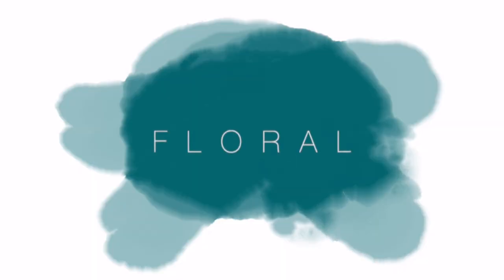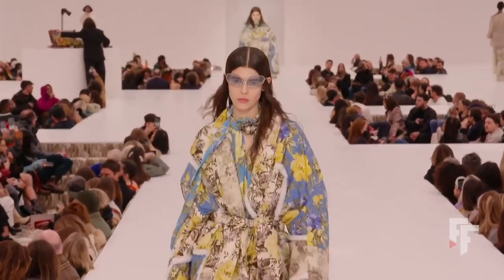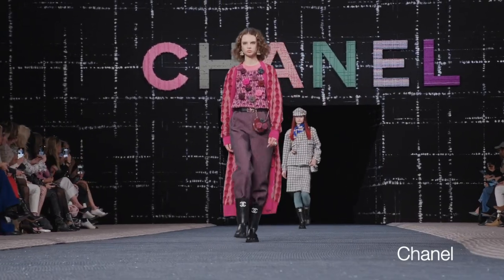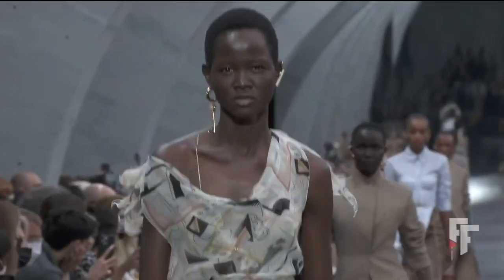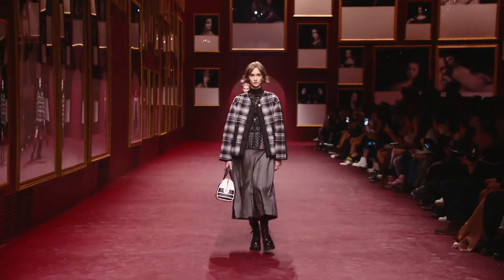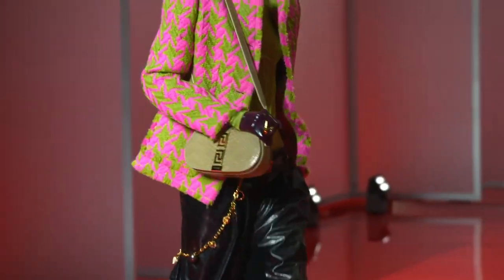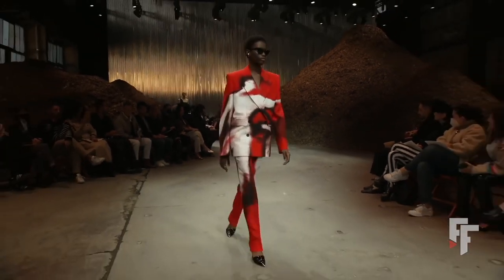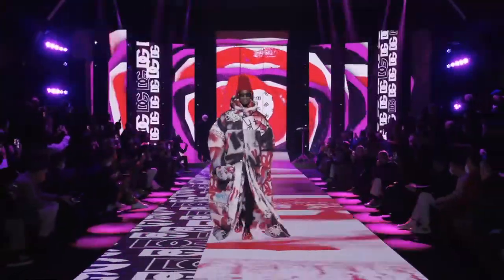Fashion pattern trends Fall 2022 Winter 2023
This Fall 2022 and Winter 2023 Fashion Prints and Patterns Trends Video

Patterns can either make or break an outfit. In this video I talk about, and give some examples, of prints and patterns that were seen on fashion runways and look books for Fall 2022 and Winter 2022. We are going to be taking inspiration from both luxury fashion houses as well as smaller designers and everything in between.

00:00 Introduction
00:57 Polka Dot
01:38 Floral
05:18 Geometric
06:37 Stripe
08:06 Plaid
11:42 Animal Print
12:28 Body
14:02 Other